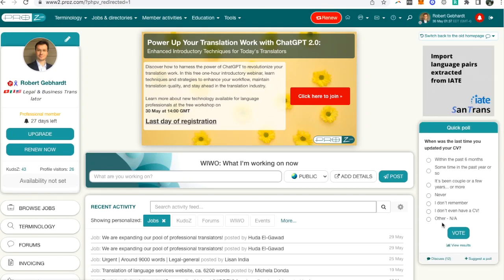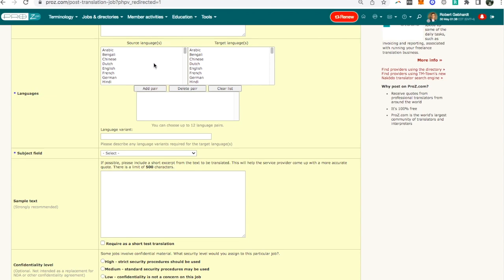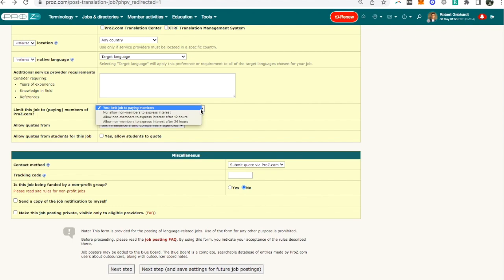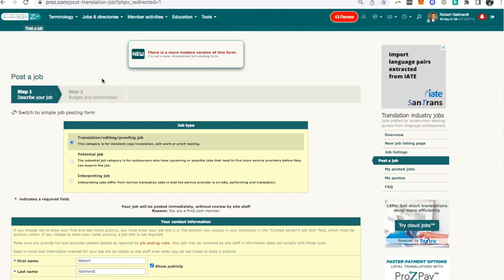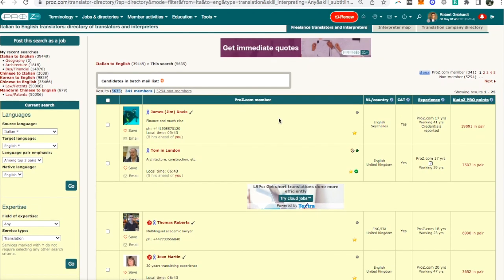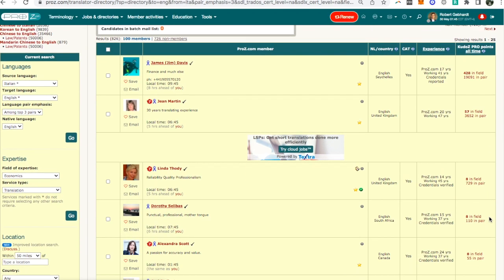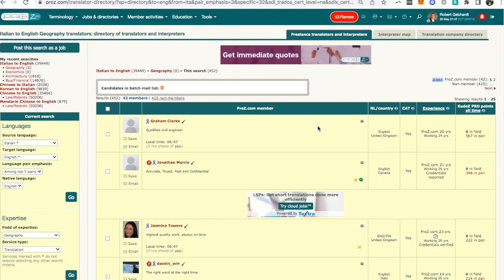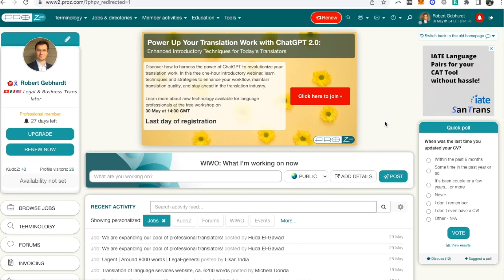How Agencies Hire Translators: on Proz.com